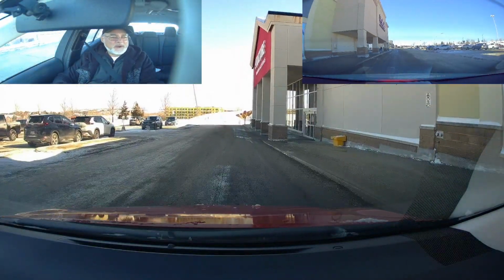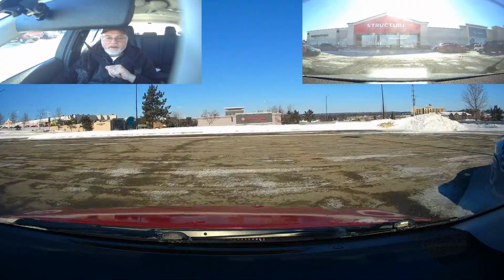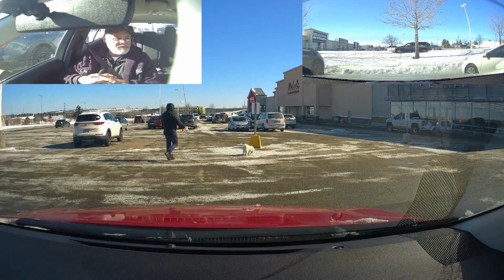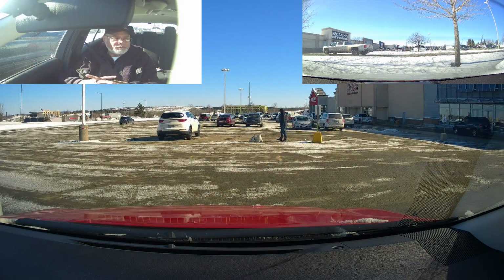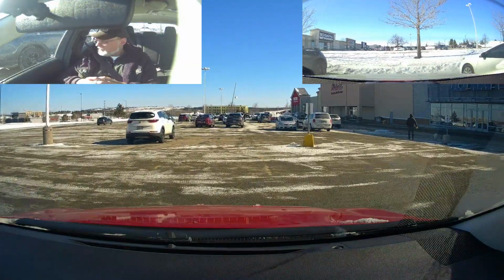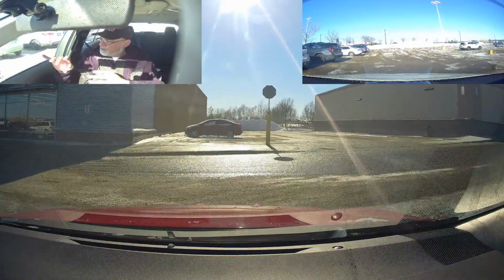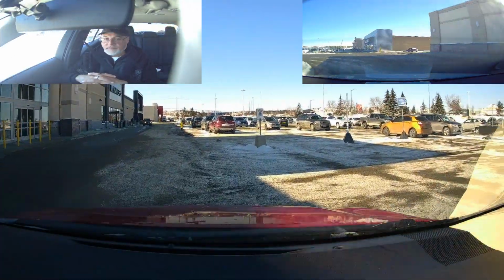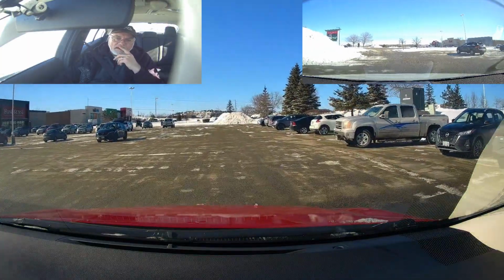Addison Continues to Practice before Taking Her Trial-Run G1 Exit Road Test (P13) ~ Sudbury, Ontario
For private driving lessons in the Sudbury area, enroll and book online!